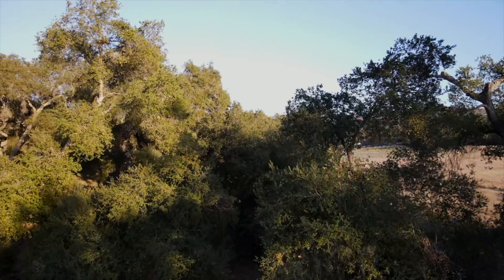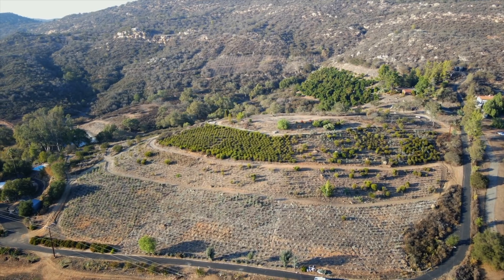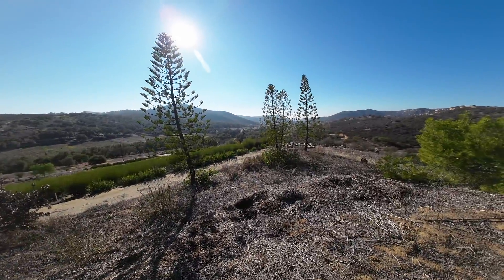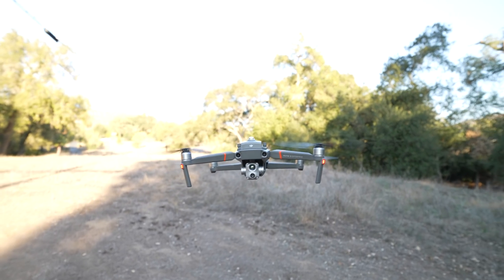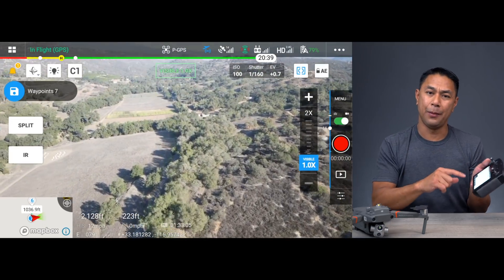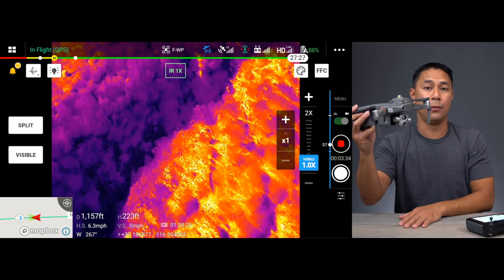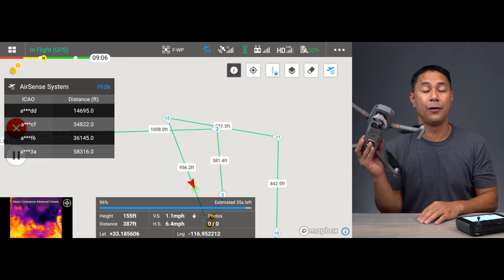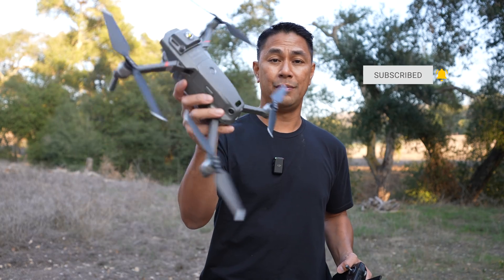Property Security Waypoint Mission Walkthrough | DJI Mavic 2 Enterprise Advanced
Best Prices on the DJI Enterprise Advanced

I never would have thought, flying a drone with a thermal camera would be something so accessible and easy to do. DJI sent me the Mavic 2 Enterprise Advanced to test out, and the transition has been such a seamless process. If you're looking at doing anything commercial or industrial using drones and infrared, there's no easier entry point than the DJI Mavic 2 Enterprise Advanced Edition. In this video, I use the Mavic 2 Enterprise Advanced to create a security perimeter around 120 acres in Valley Center California. Watch the video to see how I set it up and what we saw on camera.

🕒 TIMESTAMPS:
00:00 What to expect in this video
01:15 Talking with farm owner
03:40 Setting up a Mission Flight
04:50 Adding Waypoints
05:45 Saving the Mission
06:08 Replay the Saved the Mission
08:00 Ending the Mission